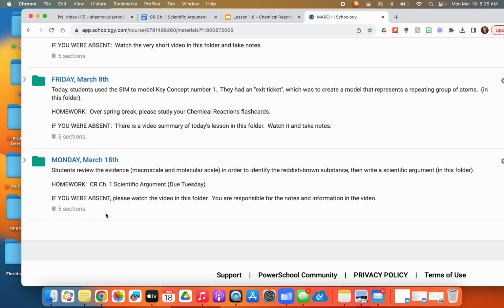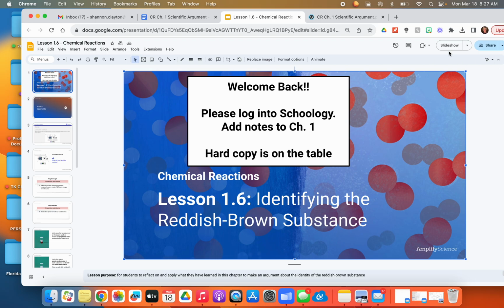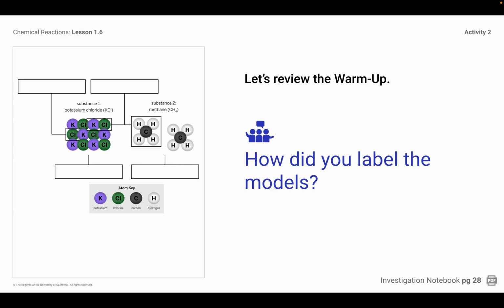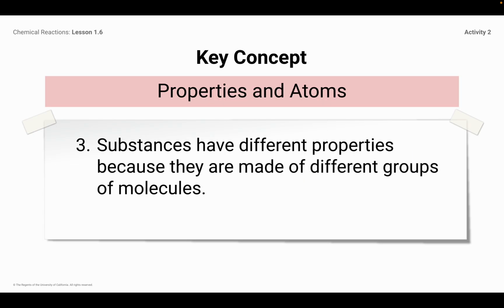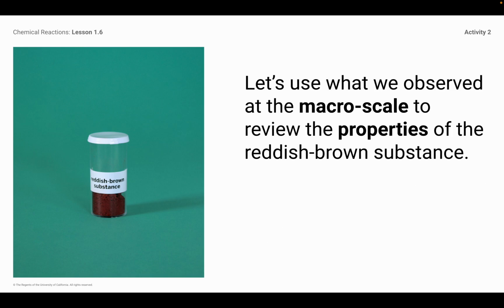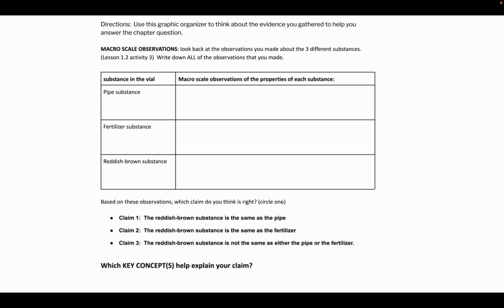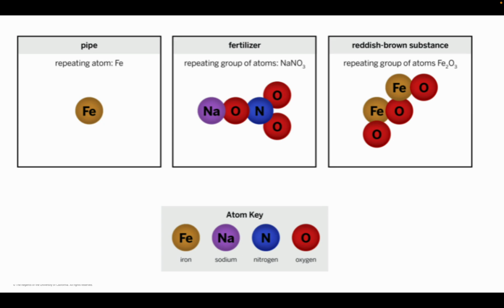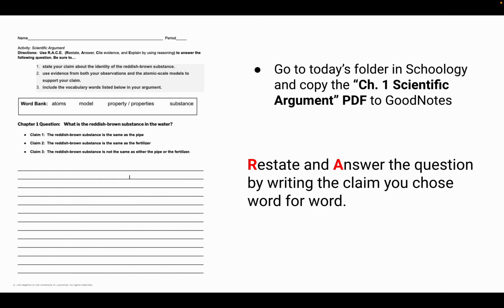Lesson for Monday, March 18